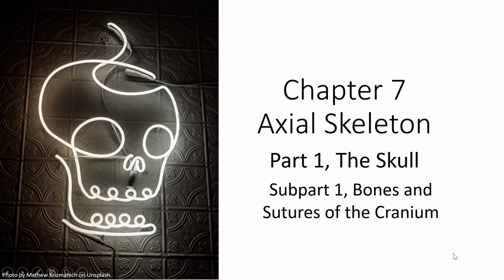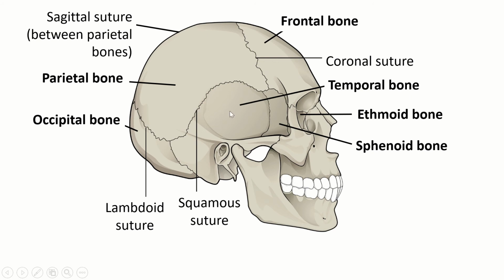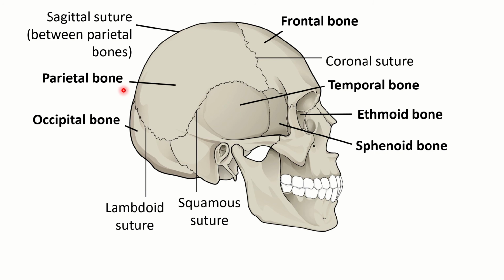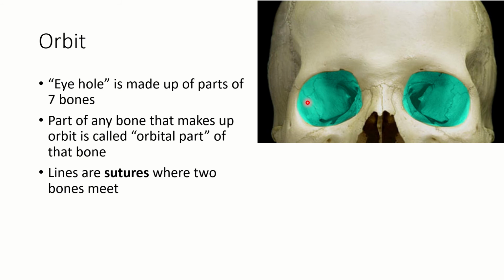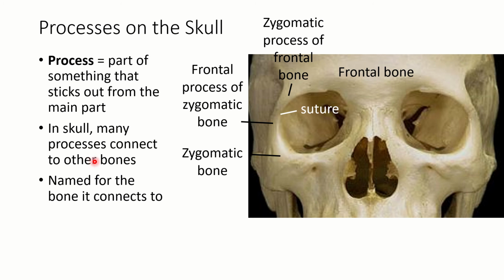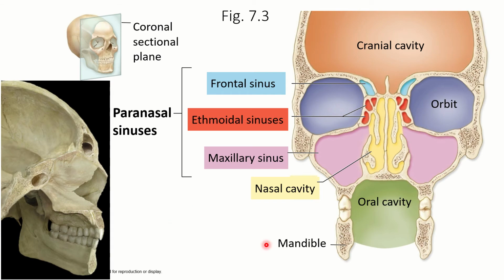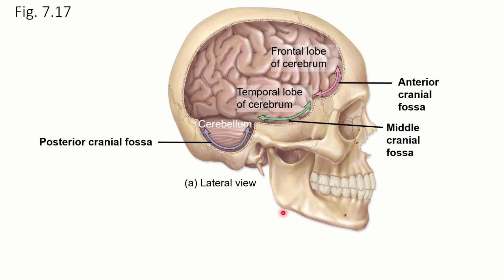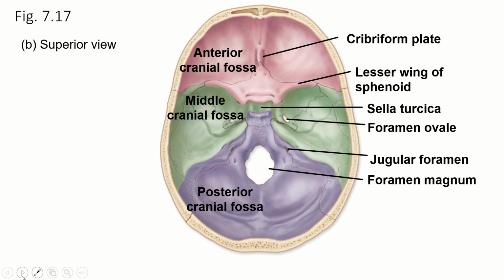Ch7 Axial Skeleton, Pt 1-1 Bones and Sutures of the Cranium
Prof. Gould names the bones of the cranium--frontal, temporal, parietal, occipital, sphenoid, and ethmoid--and the primary sutures that connect them--coronal, squamous, sagittal, lambdoid.